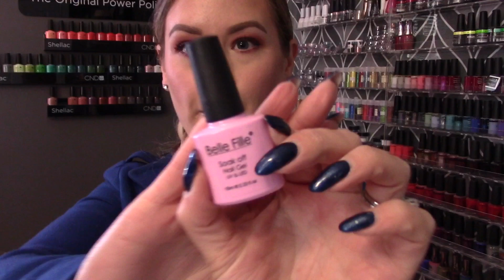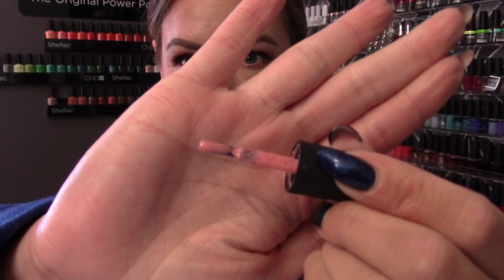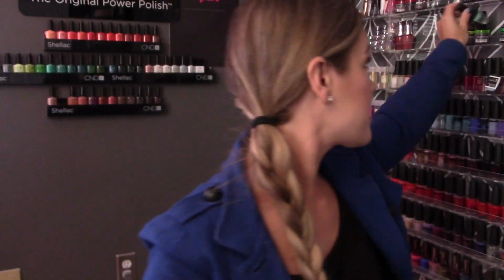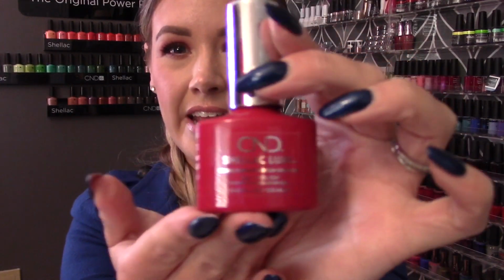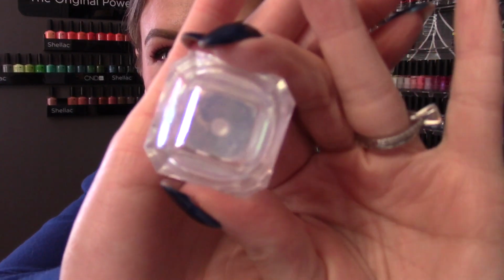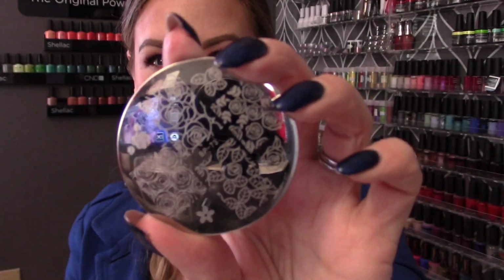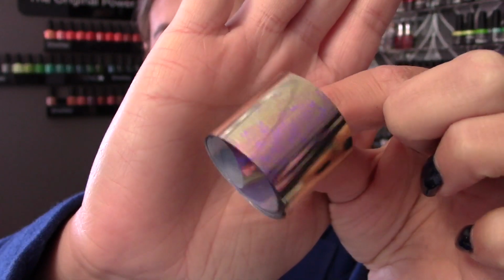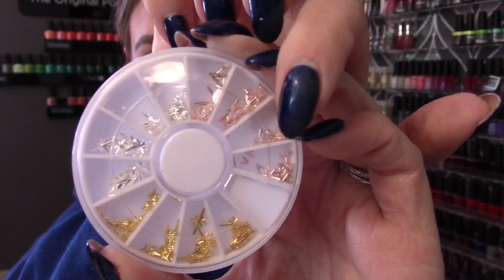Shop My Stash | Nail Salon Edition | March 2020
In this video I’m sharing my Shop My Stash, nail salon edition for March 2020. These are the colours and items I will be showcasing to my clients for the month.